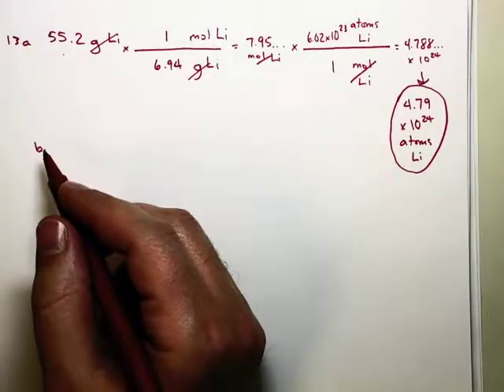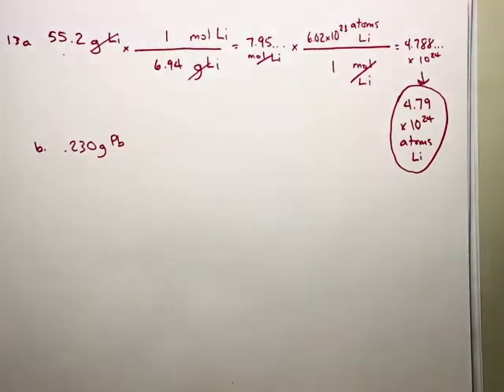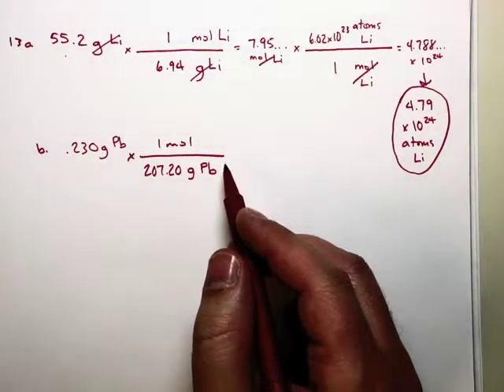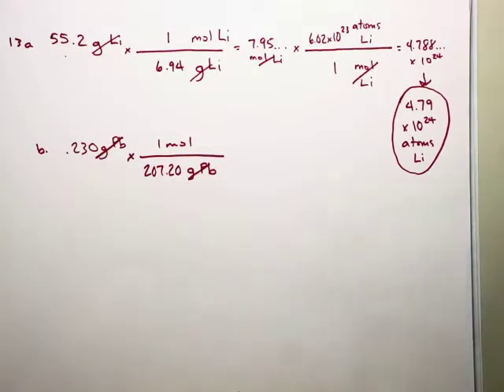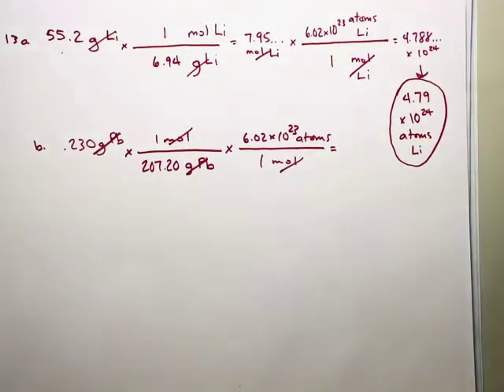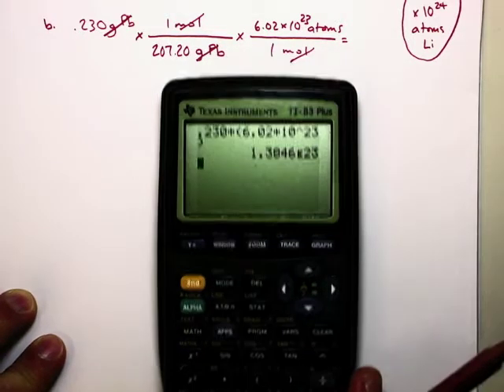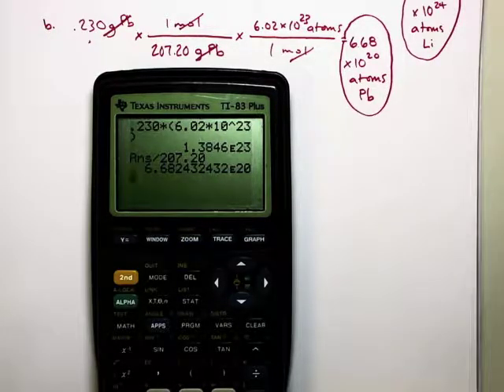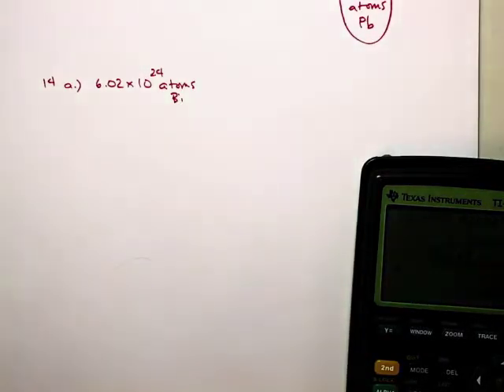Mass to mole Part Two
mass to mole